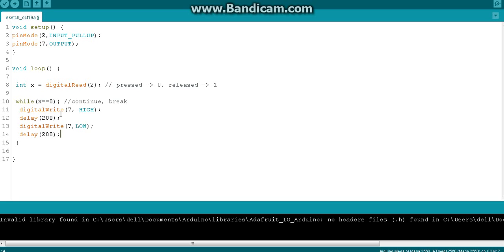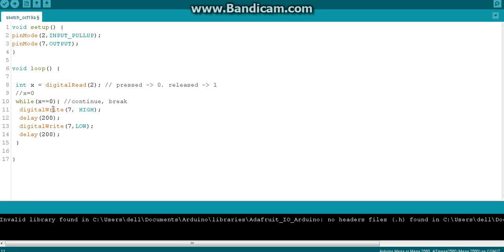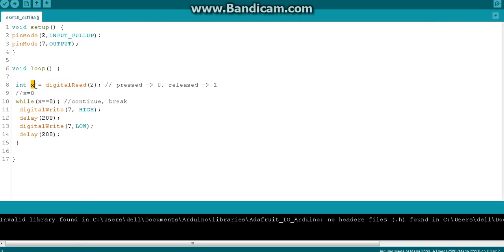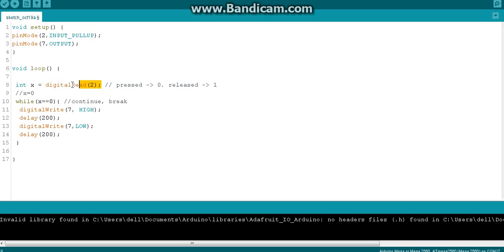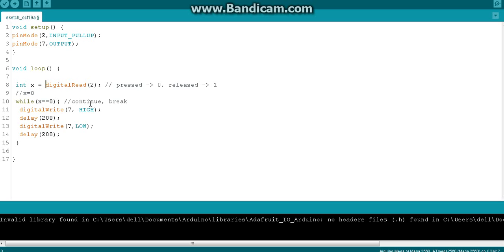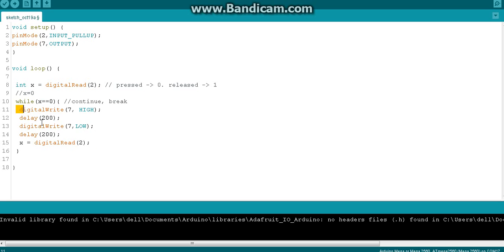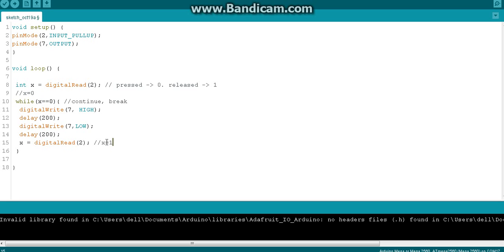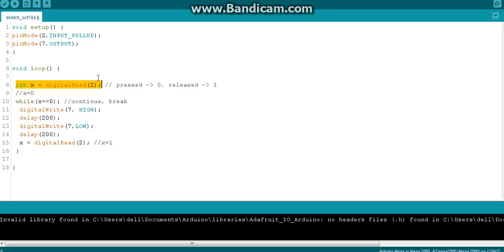Arduino Programming Tutorials for beginners - 167 | While Loop - 7 | Desktop